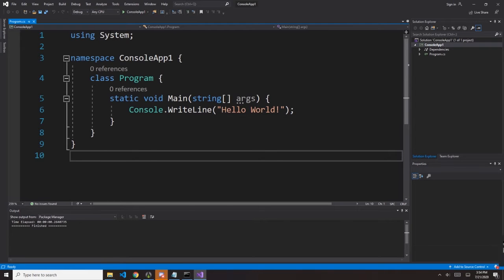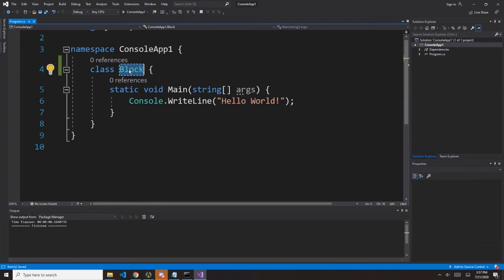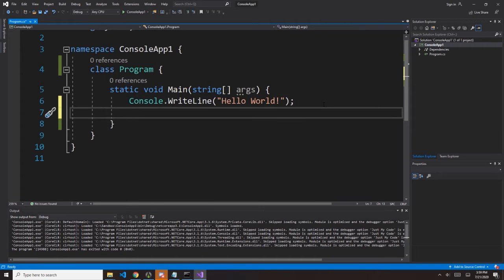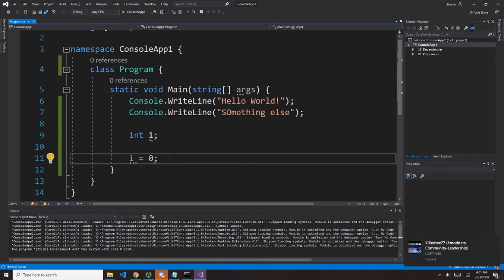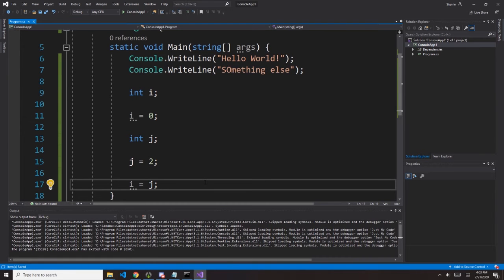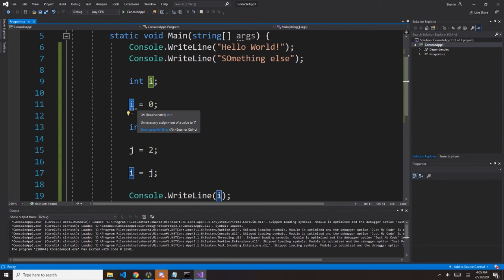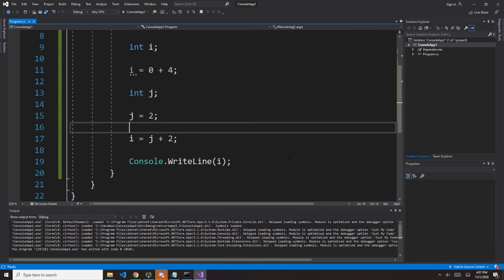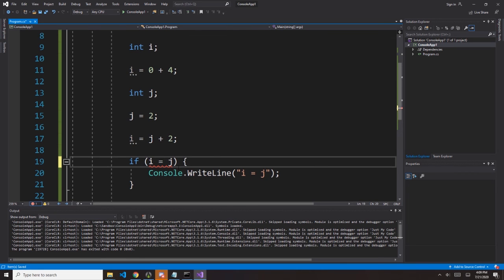Shattered Learns C# - 1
A crash course that I did for the Shattered Plains server.